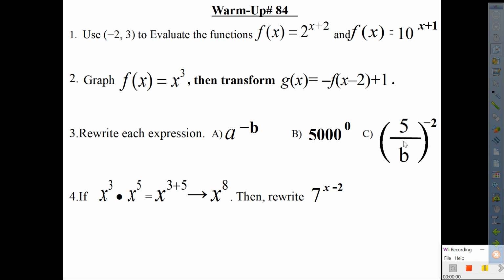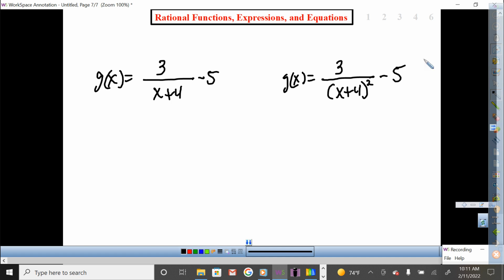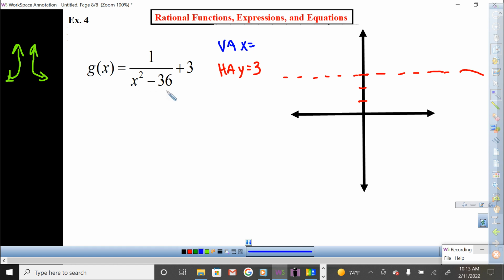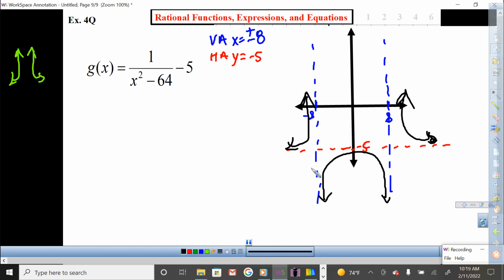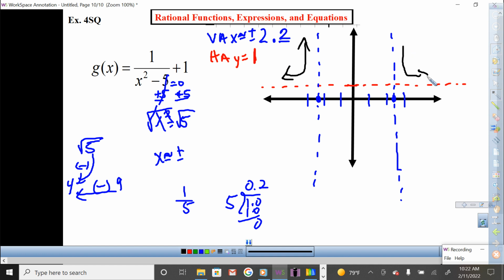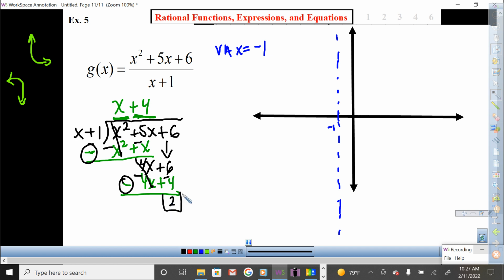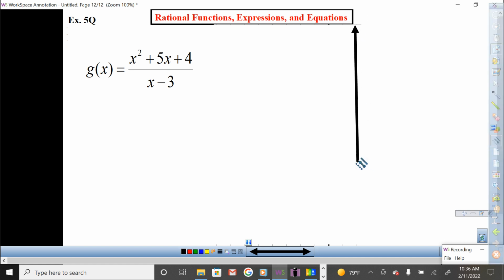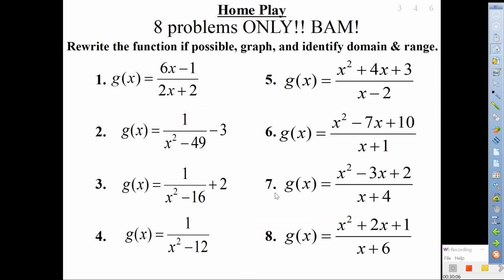Mr. Q's Introduction to Oblique Asymptotes